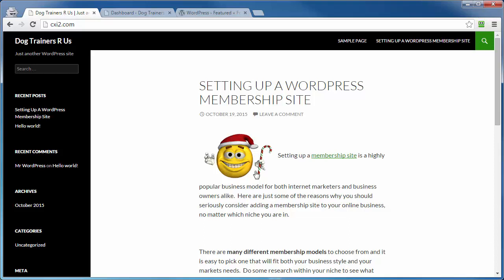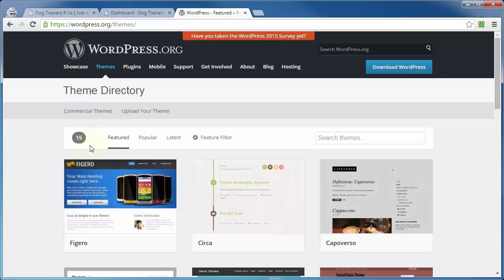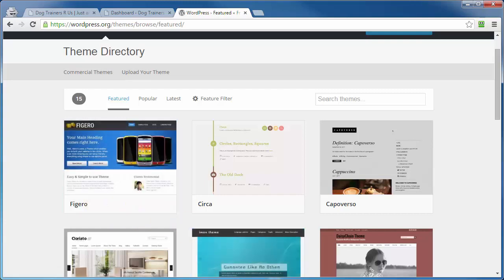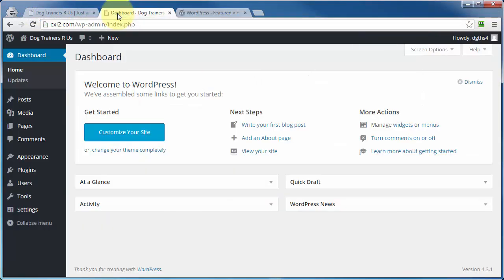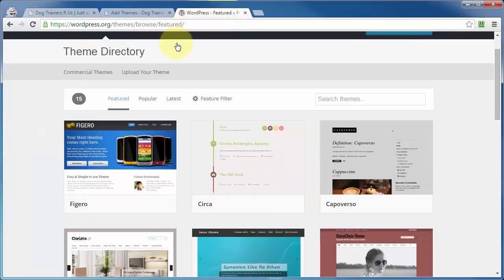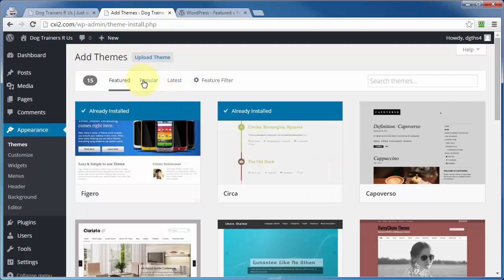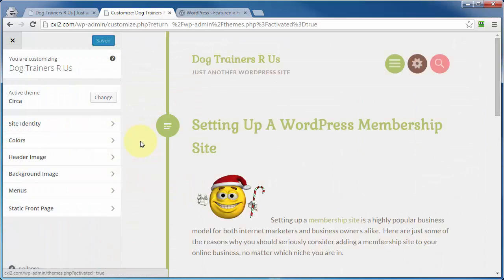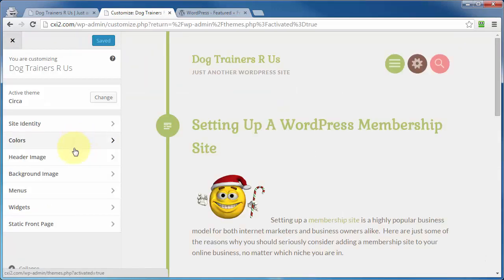Choosing the Best WordPress Theme for Your Site: A Comprehensive Guide - vid10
Choosing the Best WordPress Theme for Your Site: A Comprehensive Guide
WordPress themes,
website design,
expert recommendations,
theme selection,
theme customization,
mobile optimization,
blog themes,
theme features,
theme management,
website management,
website security,
popular themes,
theme trends,
theme predictions,
theme installation,
theme activation,
theme troubleshooting,
theme recommendations,
responsive themes,
theme design,
theme functionality,
theme updates,
theme compatibility,
theme testing,
theme errors.
Your website's theme is the first impression your visitors will have, and choosing the right one is crucial. In this video, we'll guide you through the process of selecting the best WordPress theme for your site. We'll cover everything from design to functionality and provide expert recommendations for every type of website. We'll also show you how to install and activate your chosen theme, as well as give you tips on how to customize it for maximum impact. Whether you're a blogger, business owner, or designer, this comprehensive guide will help you make the right choice for your website.